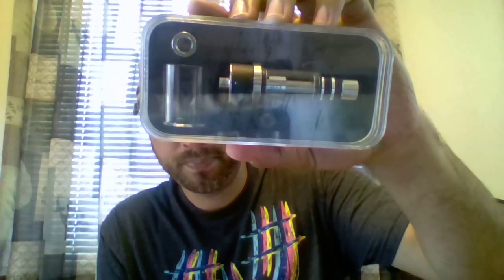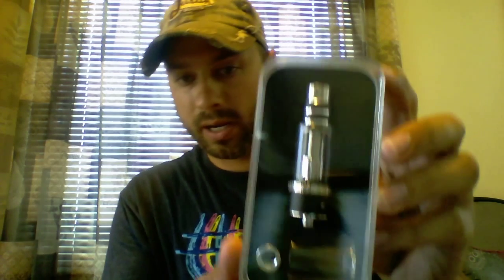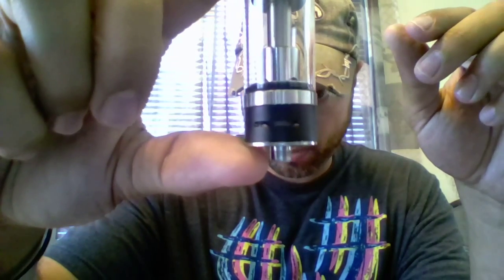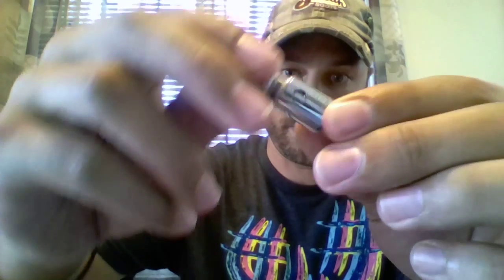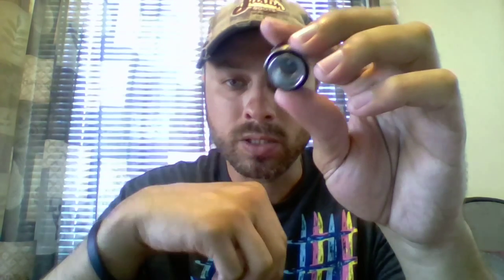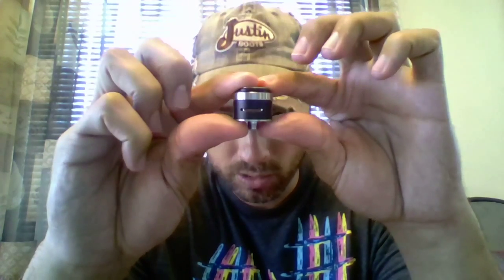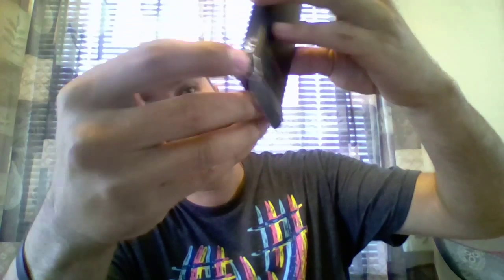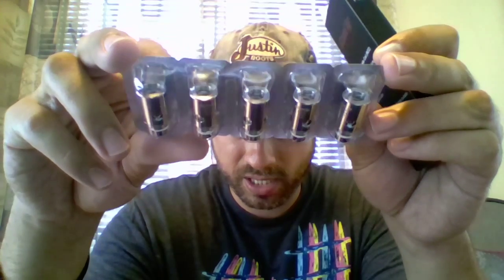GooCig Ares Sub Ohm Tank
Goocig Ares Sub Ohm Hybrid Tank Atomizer.
The Ares sub-ohm tank by TizeTech is a new sub-ohm capable tank. The Goocig sub-ohm tank features a redesigned unique drip tip with an adjustable airflow valve for improved vapor and heat reduction. It also features an adjustable airflow valve with wide airflow slots for incredible airflow.
The Ares sub-ohm tank uses dual vertical coil atomizer heads available in 0.5 ohm. It can be used in the range of 15w-30w. These atomizer heads use pure organic cotton and resistance wire produced in the USA for amazing taste and flavor.
Features and specs:
Diamension: 74*22mm;
Capacity: 3.5ml;
Coils: RBC/RCC sub 0.5ohm;
100% USA made Kanthal wire;
100% Japan made organic cotton;
304 stainless steel + pyrex glass;
3 level airflow adjustable function;
Huge cloud, pure taste.
Contains:
1X Goocig tank
1X RCC coil
1X RBC coil
1X Pyrex glass tube